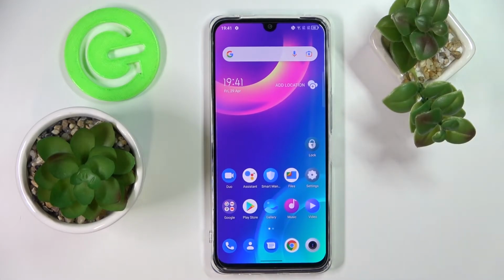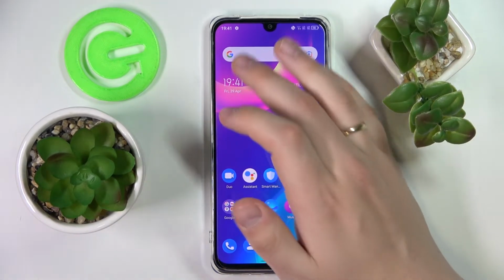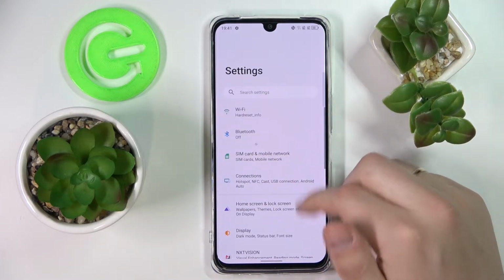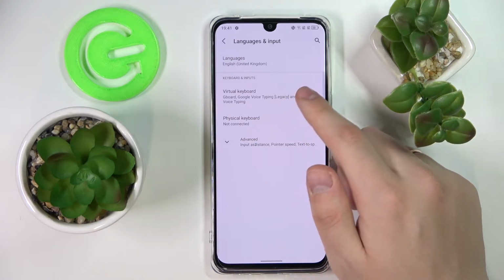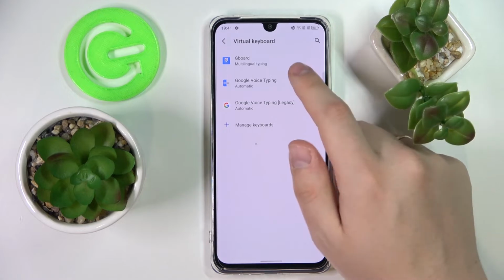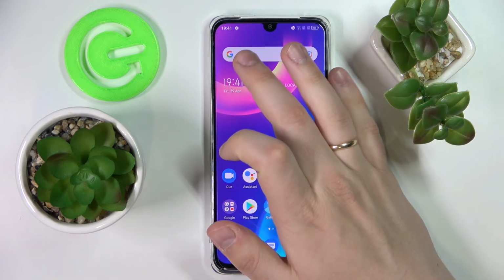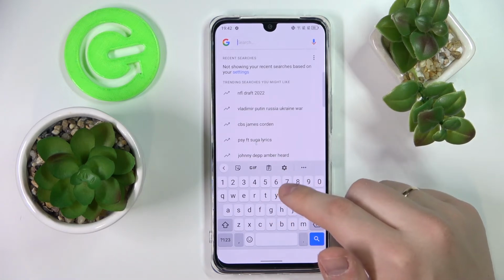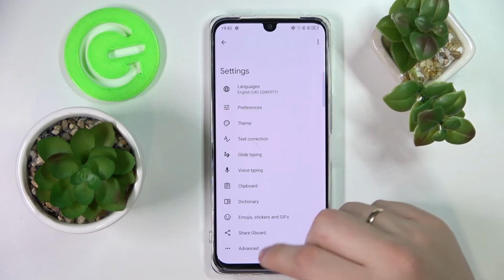How to Add Numbers line to Keyboard on TCL 30 / Numeric line on TCL 30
In this video tutorial, our specialist is going to show how you can enable the separate number row on top of the characters at the keyboard of the TCL 30 smartphone. This, if you want to find out how to enable keyboard numbers on the TCL 30 device, kindly enjoy!

How to enable the number row at the keyboard of TCL 30? How to turn on the keyboard number line on TCL 30? How to manage keyboard layout on TCL 30?